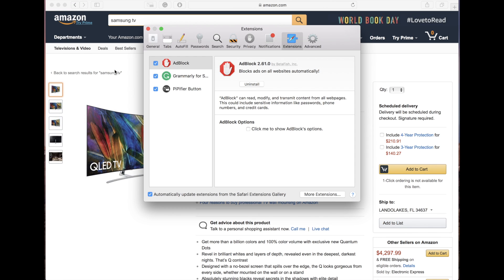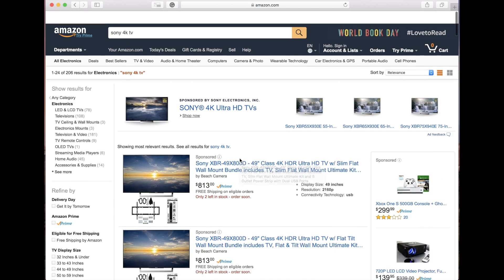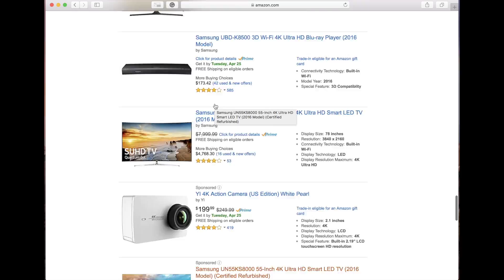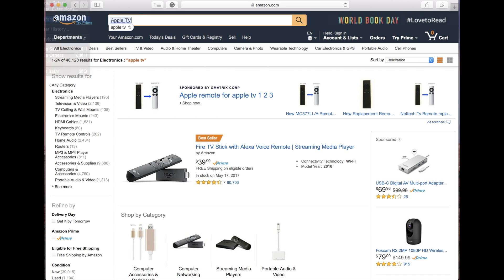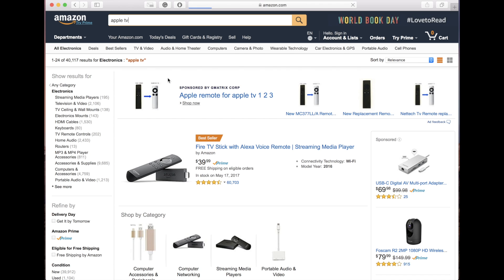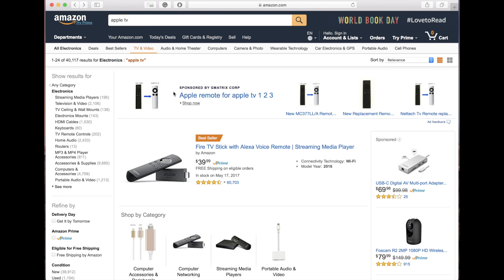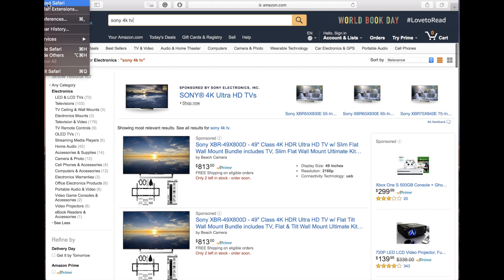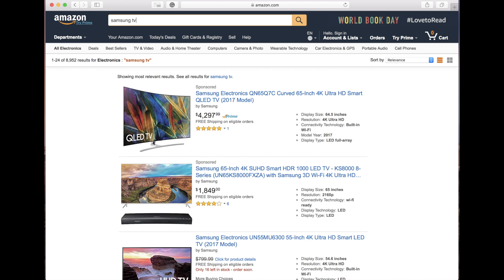Safari Lag Issues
This video shows how some Ad Block extensions cause issues with Safari and find alternative options.